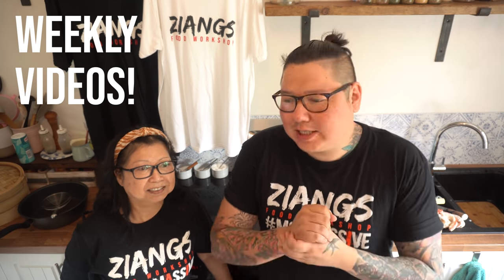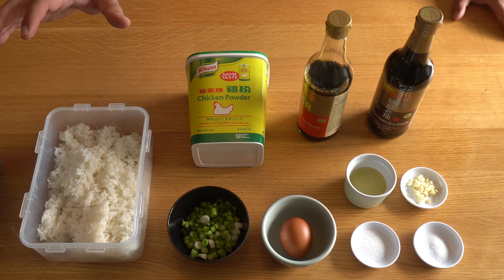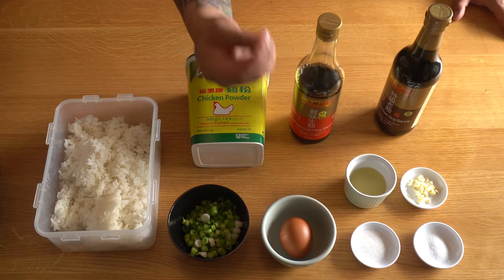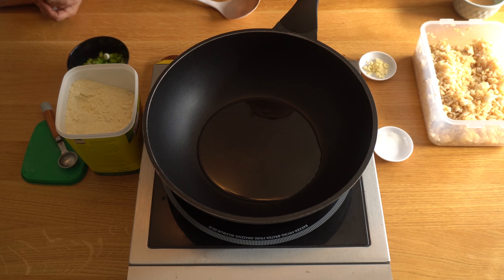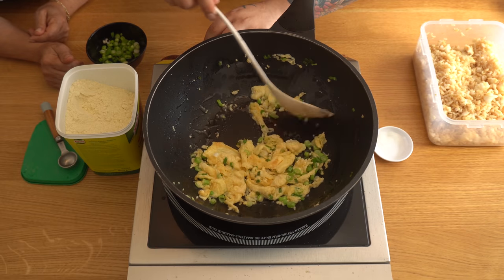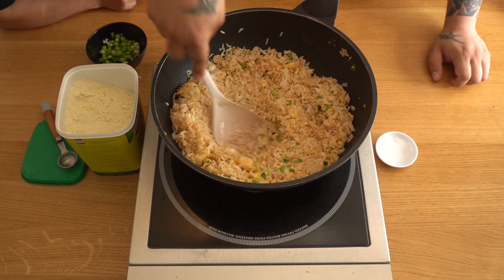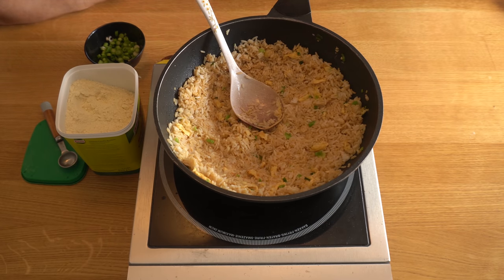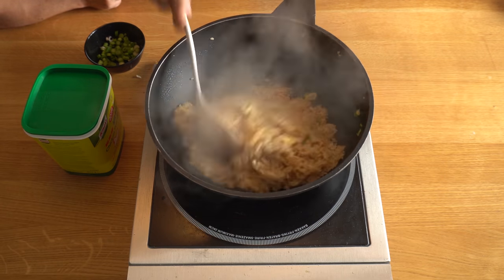Ziangs: THE BEST Egg fried rice recipe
1.8L Rice cooker (if your serious about Oriental cooking a rice cooker is a must):